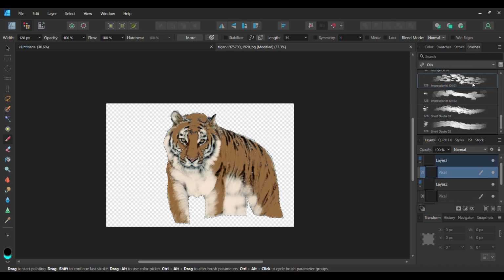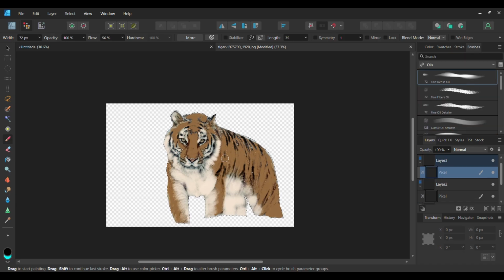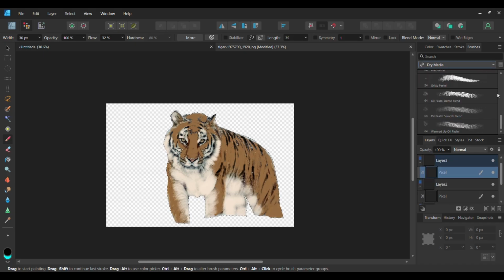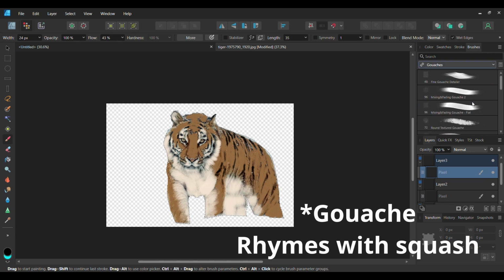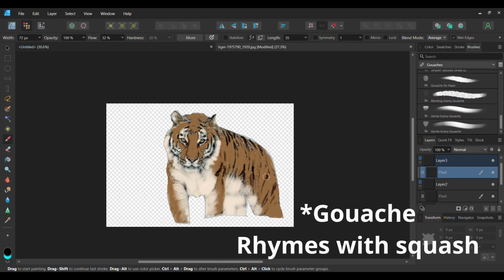Is Affinity Designer Right For You?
Hey everyone, it’s E, your bearded novice artist’s ally! Welcome to the third and final part of my Adobe Illustrator and Photoshop alternatives review series.

Join me as I share my personal experience with Affinity Designer—its user-friendly layout, the learning curve, and my thoughts on the brushes, layers, and tools that make this program a strong contender. From painting a tiger to creating mountains, I’ll show you how Affinity helped me bring my art to life!

But that’s not all! At the end of the video, I’ll compare Affinity Designer with Clip Studio Paint and MS Paint, discussing which one takes the crown for price, user interface, add-ons, and overall functionality. Whether you're a beginner or an experienced artist, you won’t want to miss this honest review.